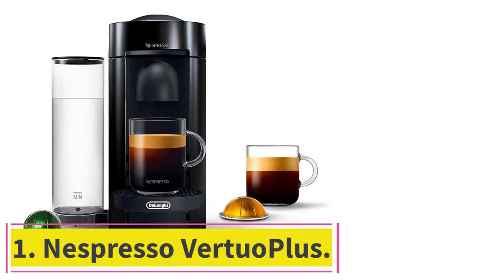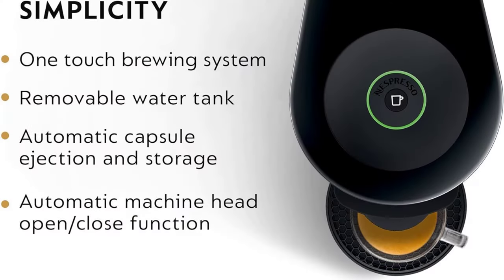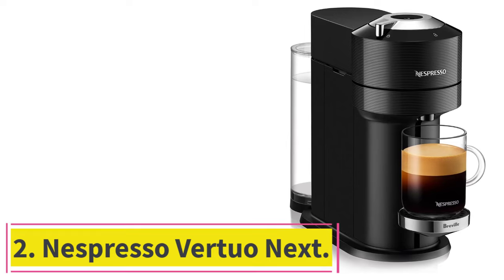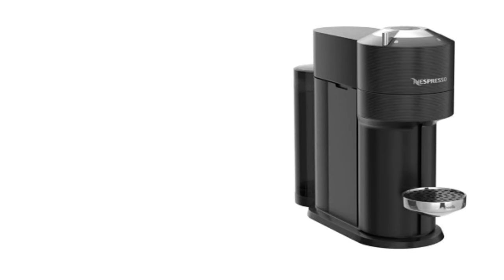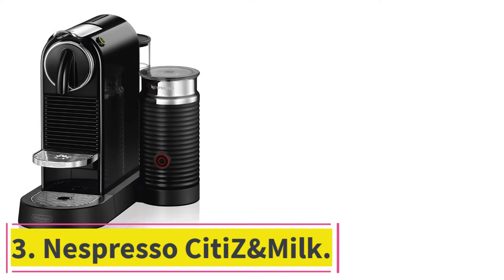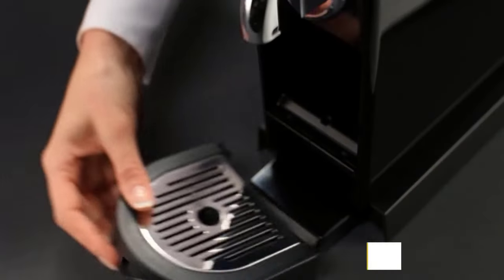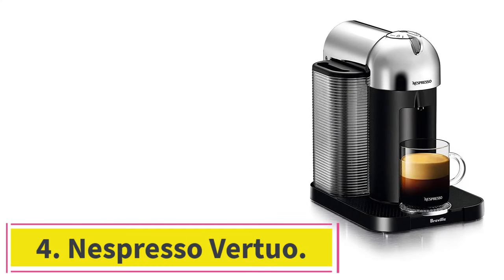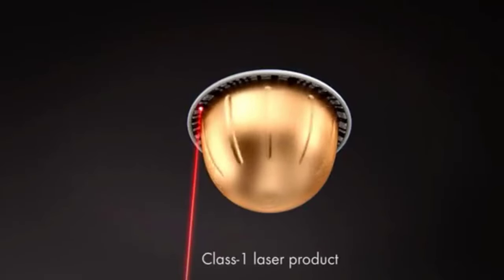✅Top 4: Best Nespresso Machines in 2024 - The Best Nespresso Machines {Reviews}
1. Nespresso VertuoPlus.

2. Nespresso Vertuo Next.

3. Nespresso CitiZ&Milk.

4. Nespresso Vertuo.

In this video, we listed the Best Nespresso Machines